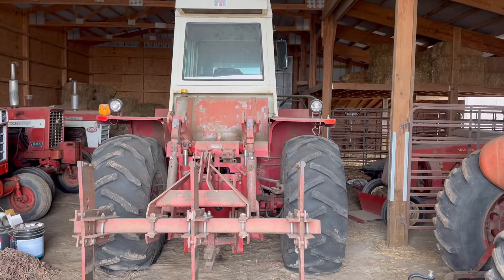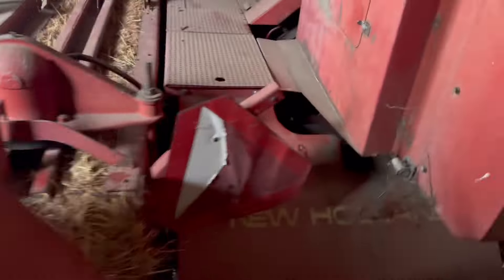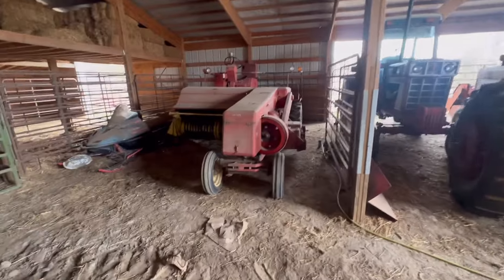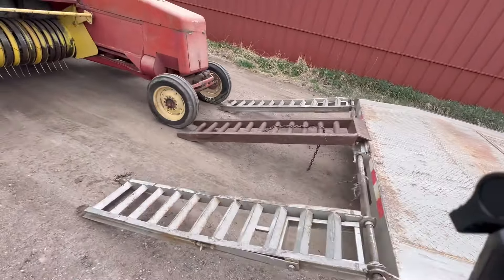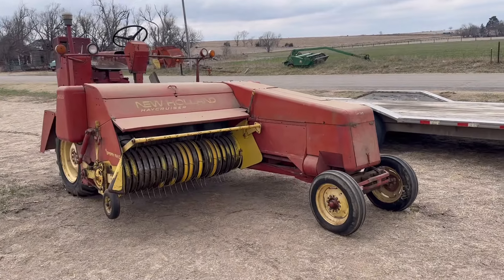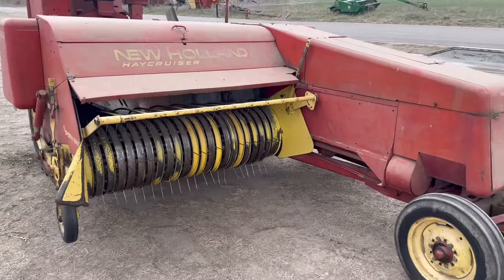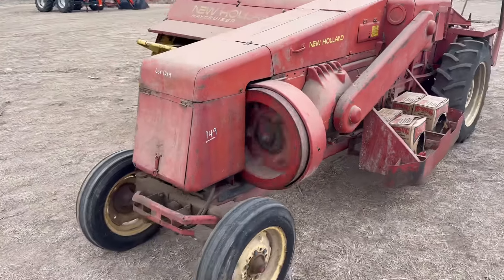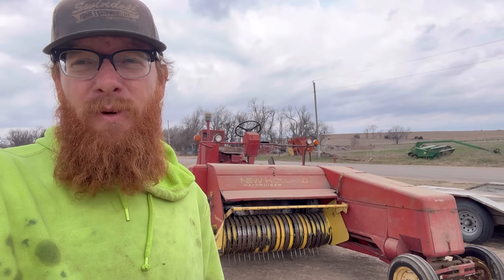Digging the New Holland Haycruiser Self Propelled Baler out of the Barn! Going to a new owner!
Pulling my NH SP baler out of storage to go to a new owner!